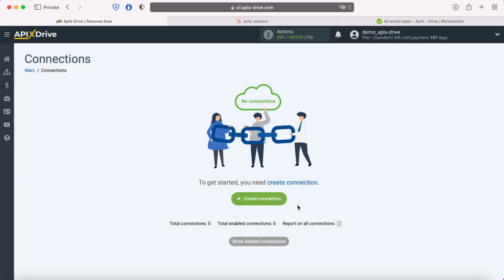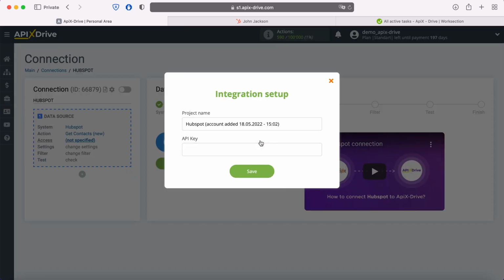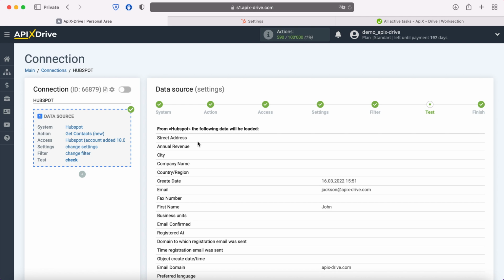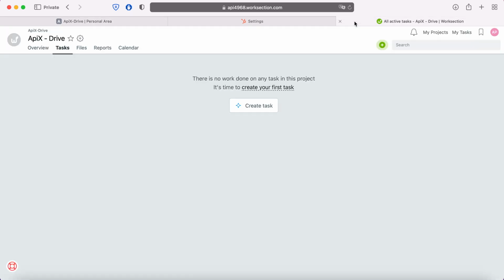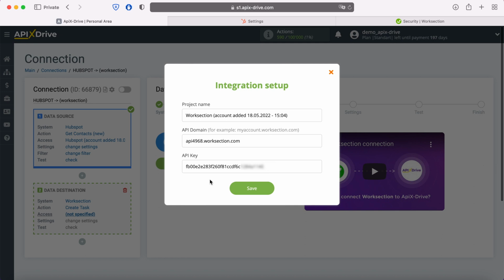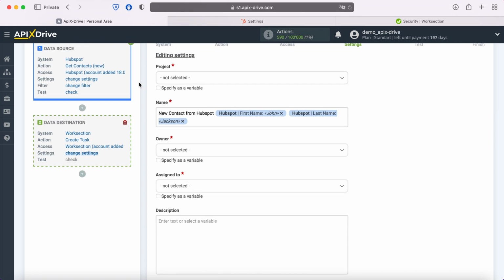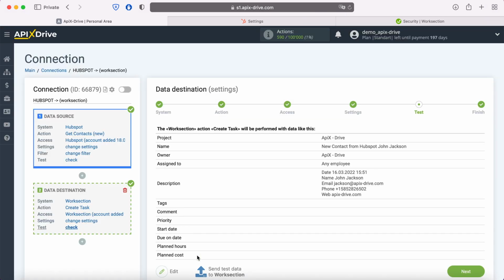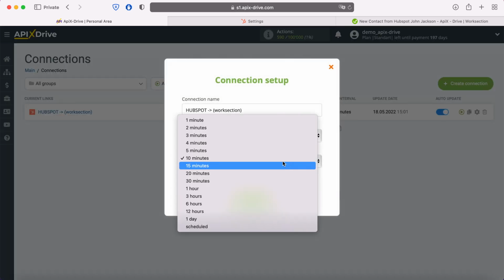Hubspot and Worksection Integration | How to Get Contacts from Hubspot to Worksection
How to Get Contacts from Hubspot to Worksection? Integrate Hubspot and Worksection whith ApiX-Drive

In this video tutorial, we will learn:
✓ How to connect Hubspot and Worksection
✓ How to Create Task from Hubspot to Worksection

【Video Navigation】
0:00 - Introduction
0:33 - Setting up Hubspot as a Data Source
1:49 - Setting up Worksection as a Data Receiver
5:17 - Setting up auto-update

➤  Steps to connect Hubspot and Worksection
1. Link your Hubspot and Worksection account with ApiX-Drive
2. Select Hubspot as your data source App and 'Get Contacts' as your action
3. Select Worksection as your data receiver App and 'Create Task' as your action
4. Map Hubspot fields to relevant fields in Worksection
5. Turn your integration on auto update.